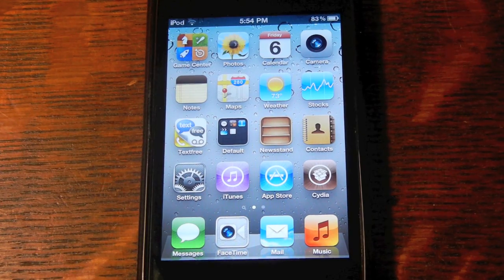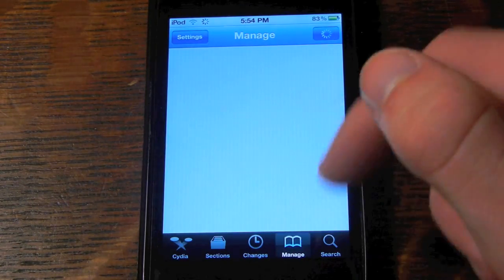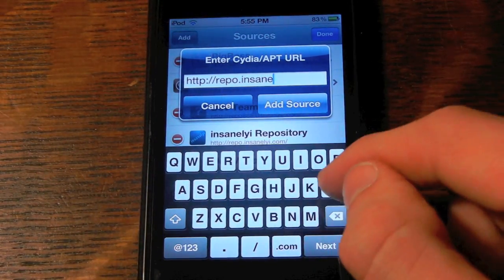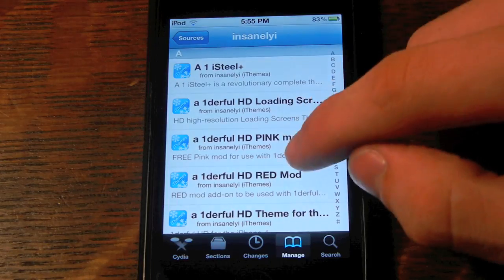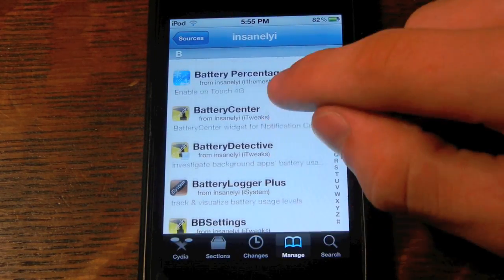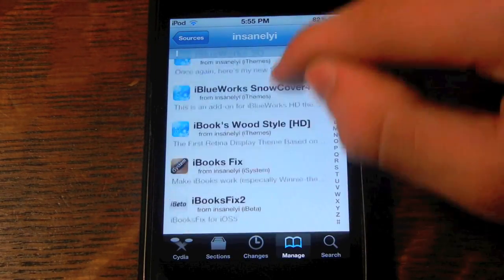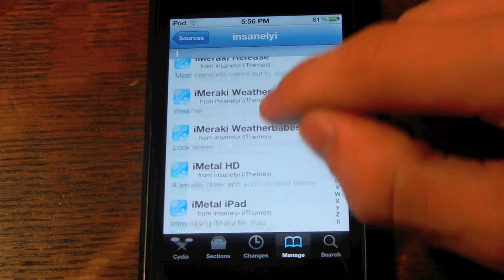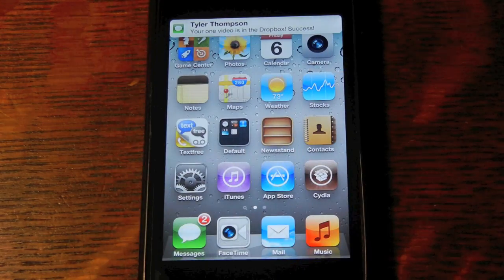How to get FREE cydia tweaks - Insanelyi Repo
How to install the Insanelyi Repo onto your jailbroken iPhone or iPod to get free cydia tweaks! **repo.insanelyi.com

Looking to purchase an iPod?